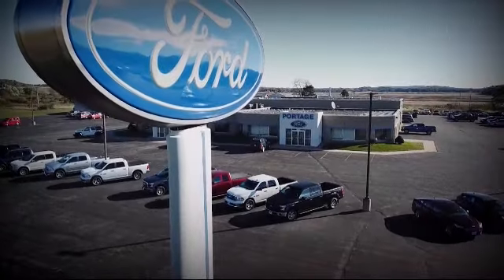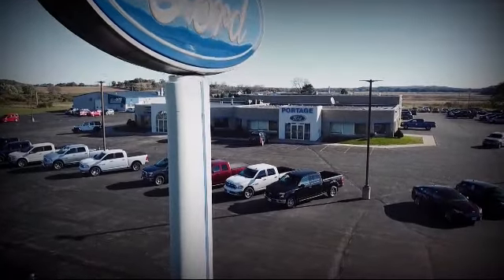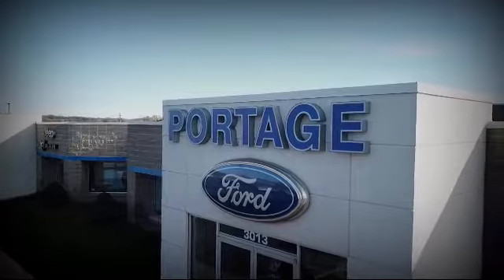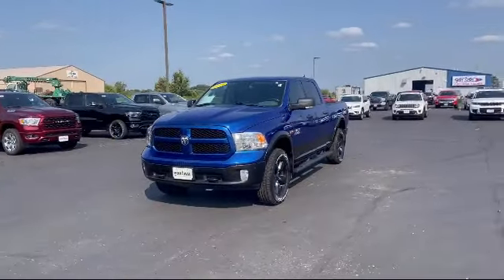2015 Ram 1500 Outdoorsman Portage Baraboo Pardeeville Endeavor Madison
2015 Ram 1500 Outdoorsman Stock Number: R1575B Vin:1C6RR7TT1FS683942.